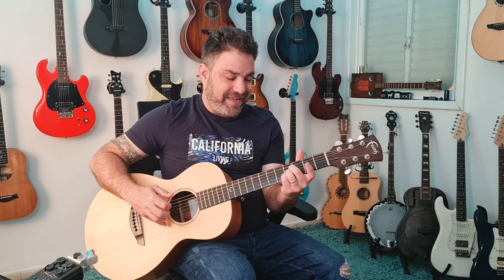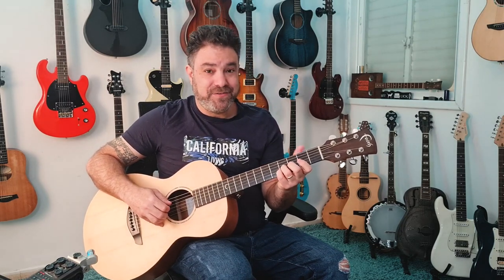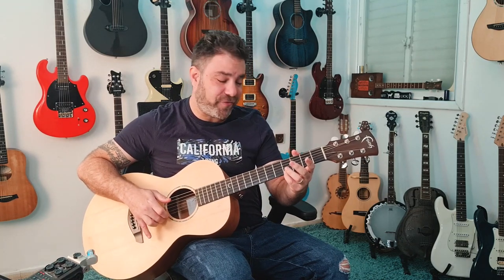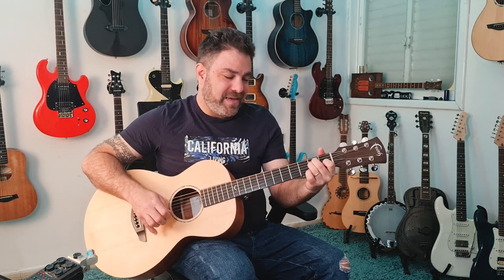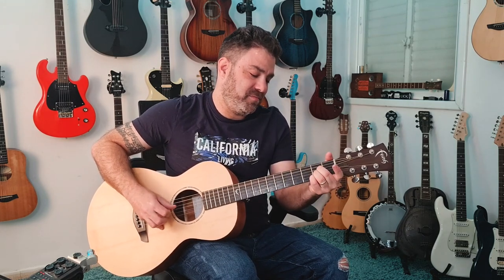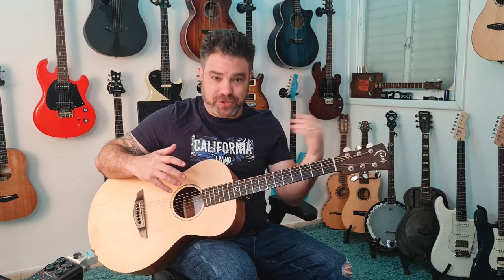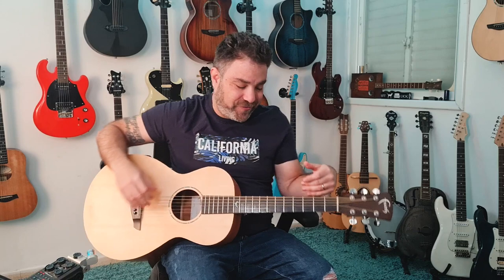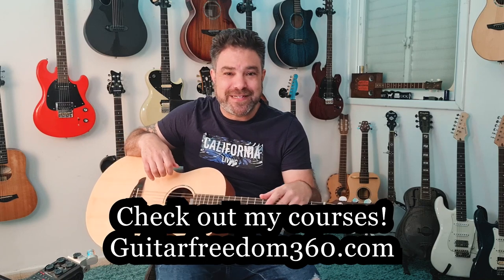A Cool Fingerstyle Trick in the Key of E to Make You Sound Awesome